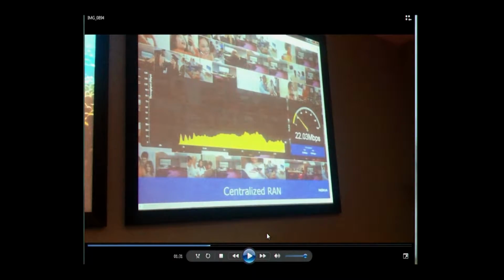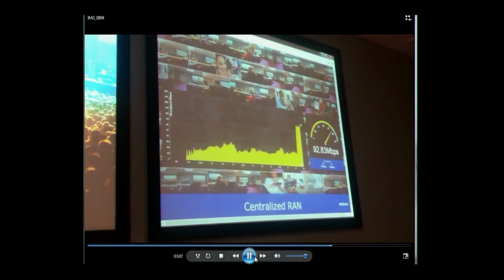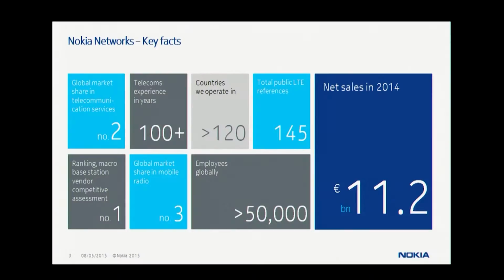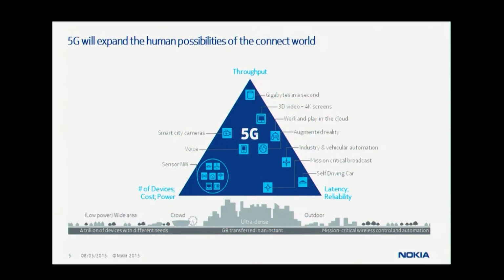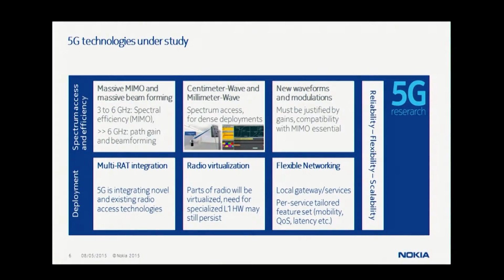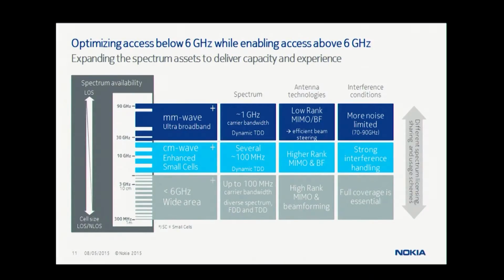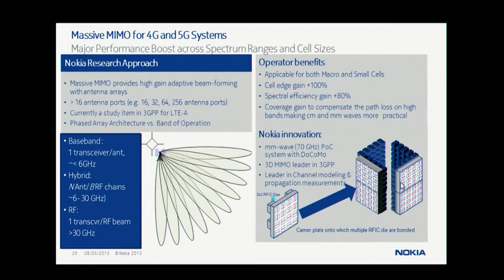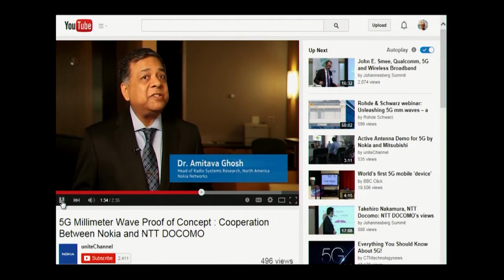Dr. Philip Fleming - MIT Wireless Center 5G Day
Talk 7: Research in 5G Technologies at Nokia Networks